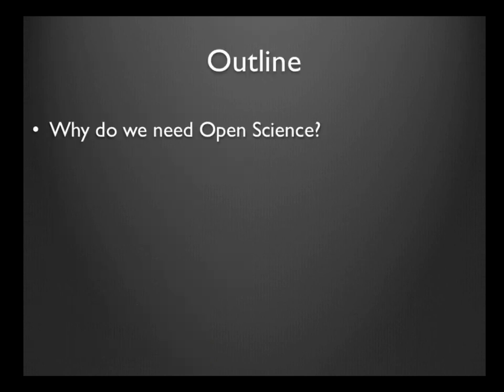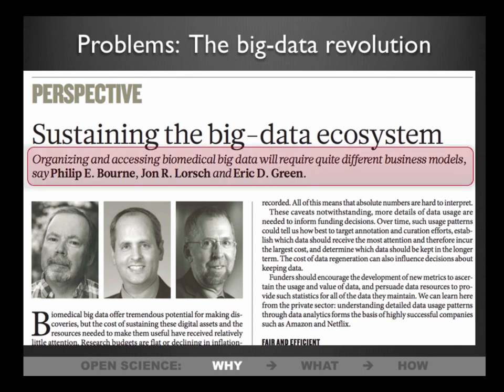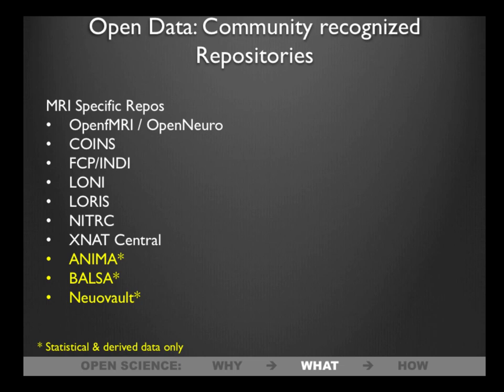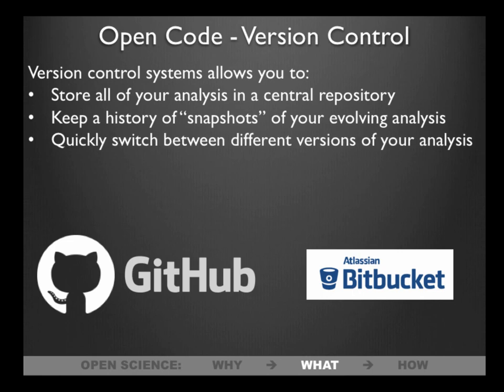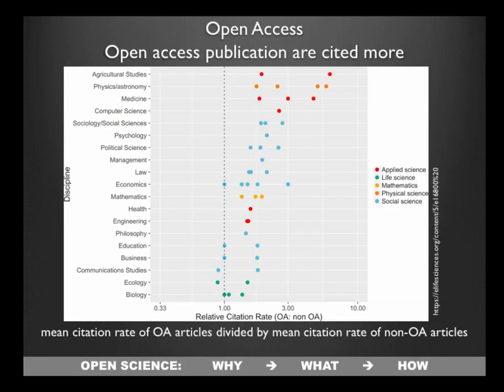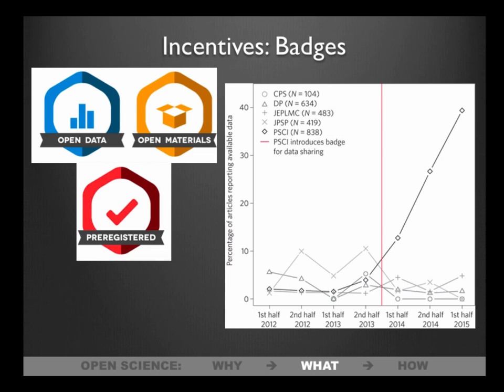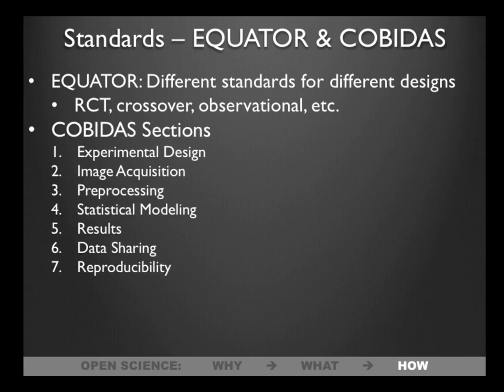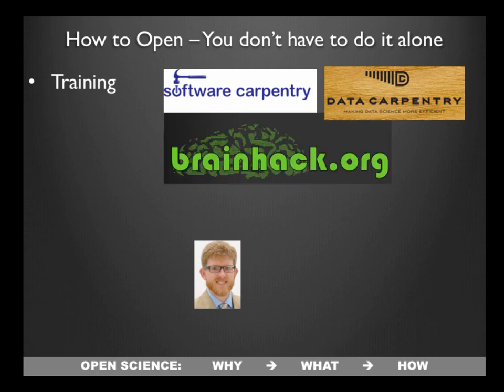fMRI Course 2017: fMRI Data Sharing by Adam Thomas